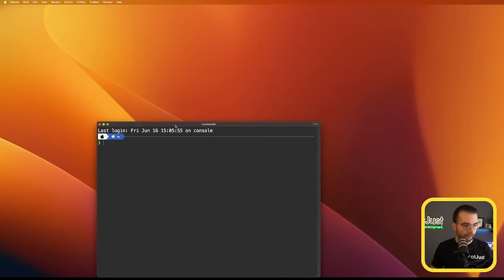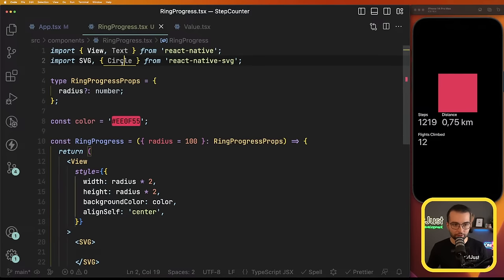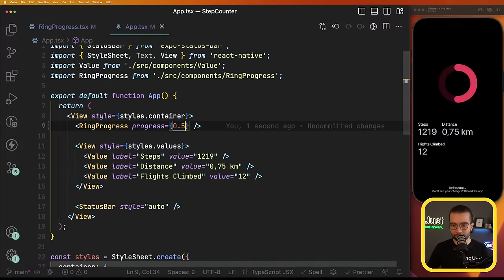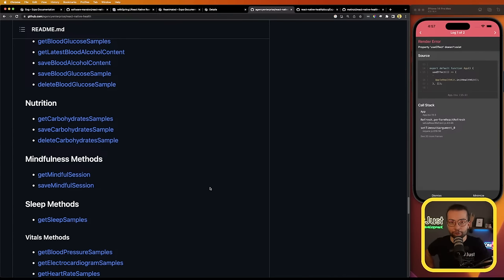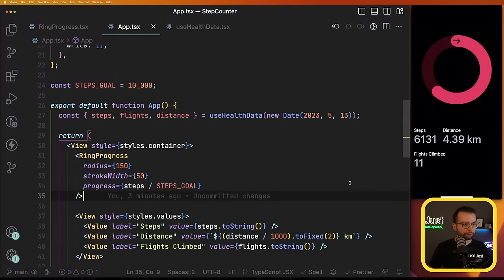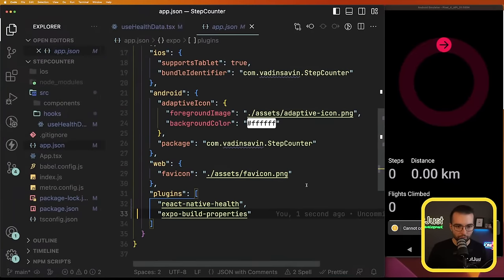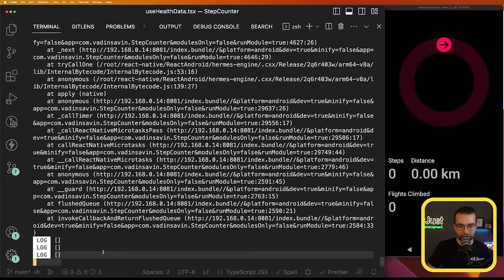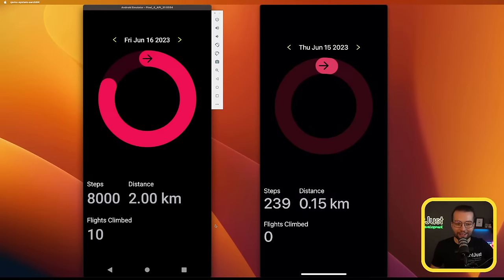Building a Health Application with React Native: Step Counter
In this video, I'll walk you through the creation of a Step Counter app using React Native. Starting from environment setup to creating an interactive UI, we'll cover everything you need to know. We'll also delve into integrating our app with Apple Health and Google Fit, teaching you how to use their APIs to sync user data.

This build includes a lot of tools & technologies, and it's a great opportunity to learn how to:
- Design an intuitive, user-friendly interface using React Native components.
- Implement step-tracking functionality using device sensors.
- Sync and manage data with Apple Health using Health Kit
- Sync and manage data with Google Fit using Health Connect
- Use Apple's and Google's APIs to integrate our app with the data they provide